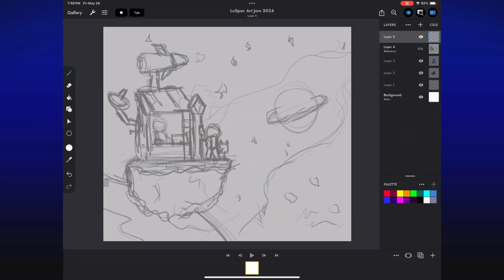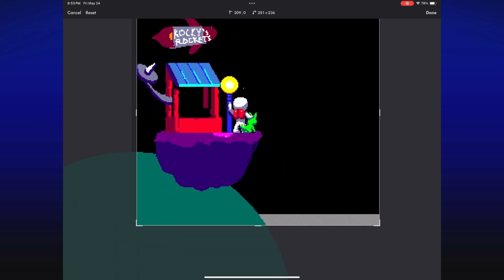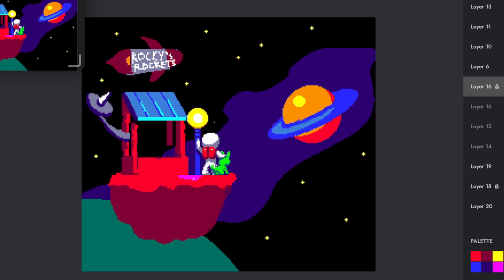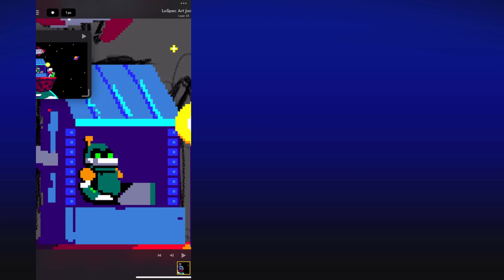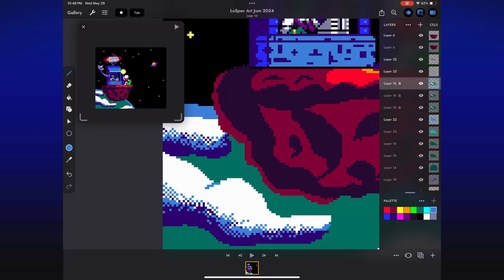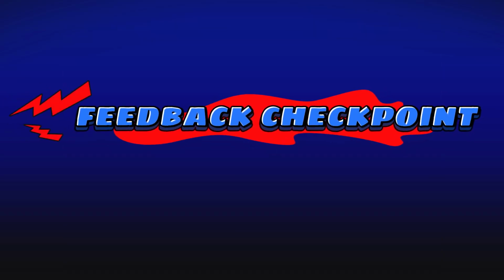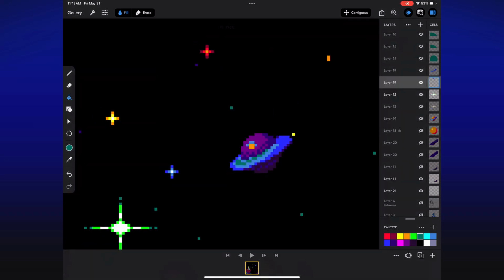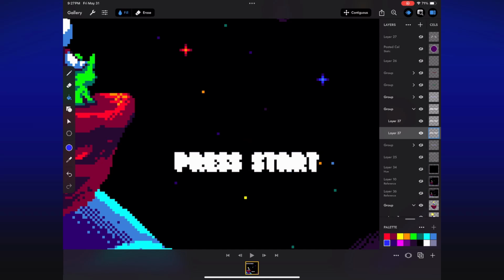Make MEANINGFUL Pixel Art! (Lospec Art Jam)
In this video, I describe my pixel art process for creating a 16 Bit scene for the Lospec Jam 2 contest. I wanted it to look both like a video game scene, but ALSO like a meaningful piece of art. Follow along the ups and downs, because I think this one turns out pretty cool!

My pixel art app of choice is Pixaki, and I draw my concept art in Procreate.